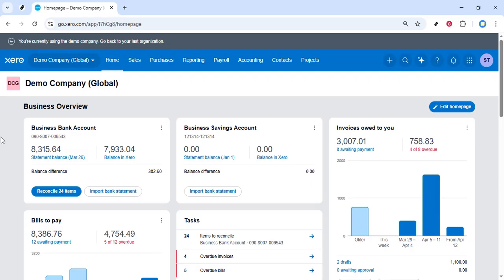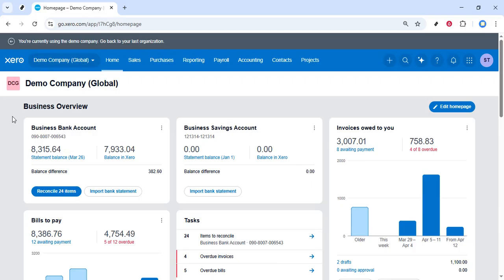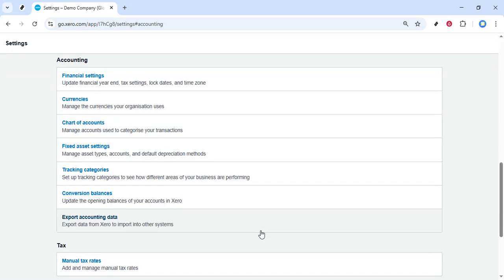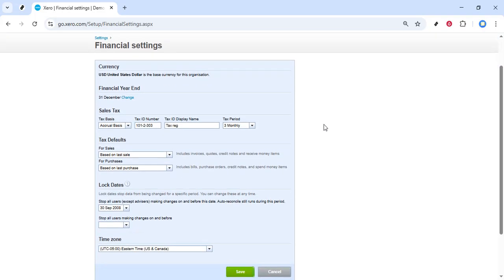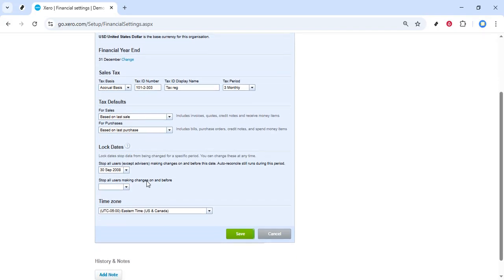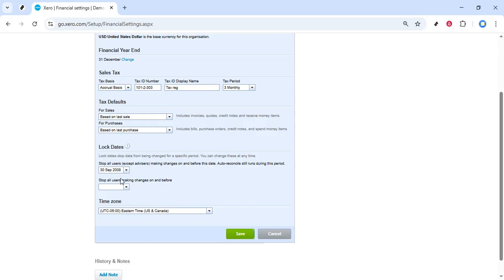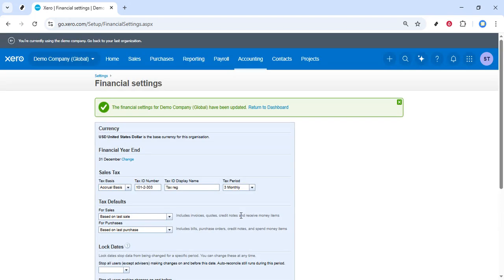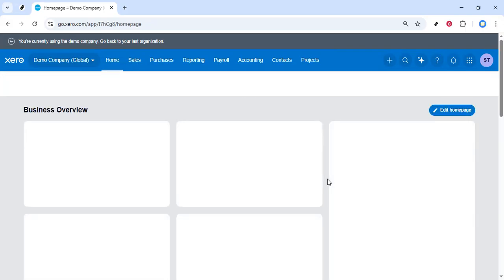How to Unlock Dates in Xero 2026 (Simple Guide)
In this comprehensive tutorial, we guide you through the process of unlocking dates in Xero, a crucial function for maintaining accurate financial records. If you've ever found yourself unable to make necessary changes, this video will provide you with a clear and systematic approach to solving that issue using Xero's unique features.

You will learn the step-by-step methods for unlocking dates, ensuring your accounting tasks remain smooth and efficient. Don't miss out—Watch till the end for an expert breakdown and practical advice that you can implement today!